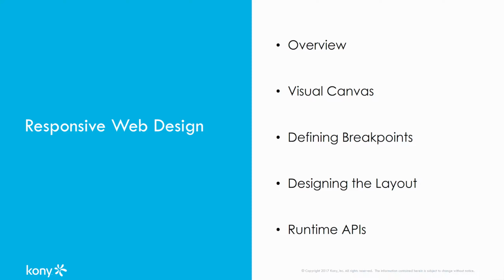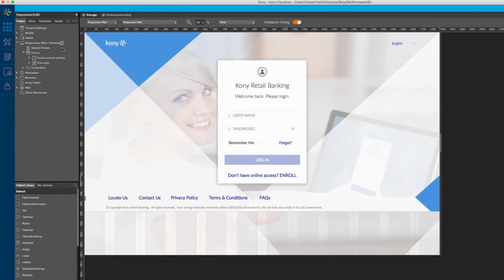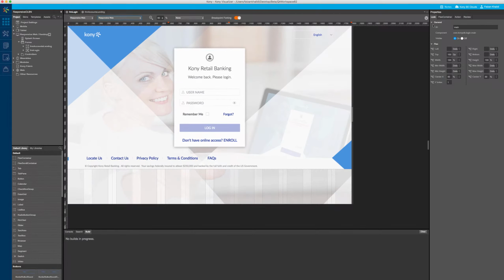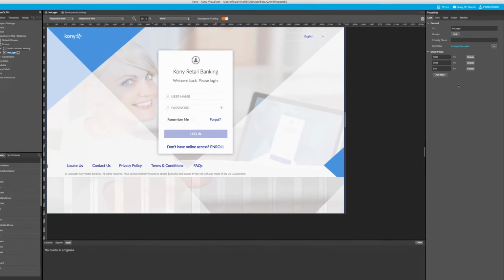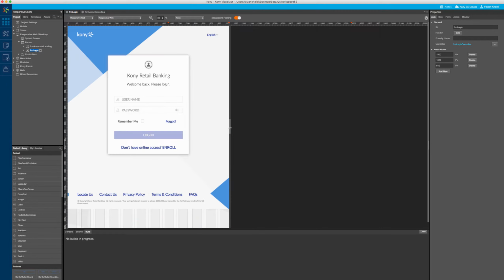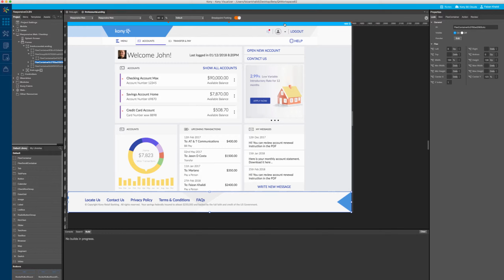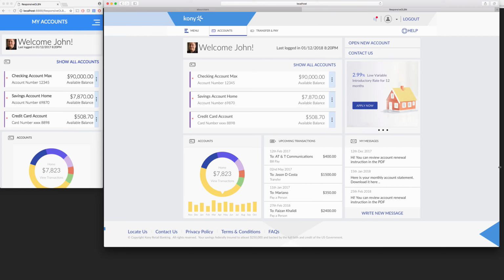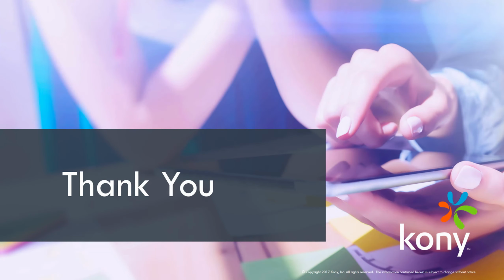Web Enablement Tutorial